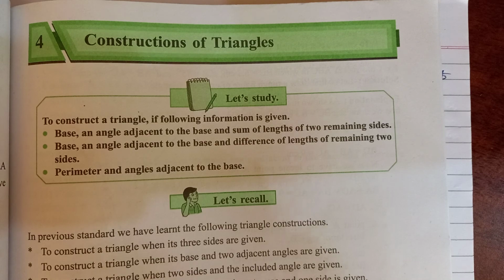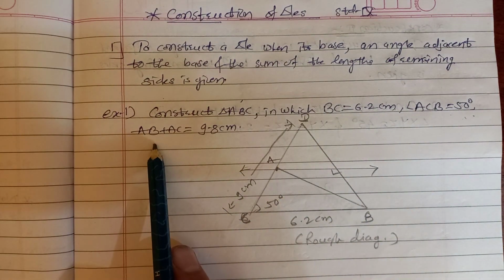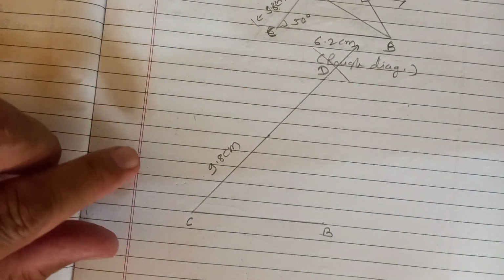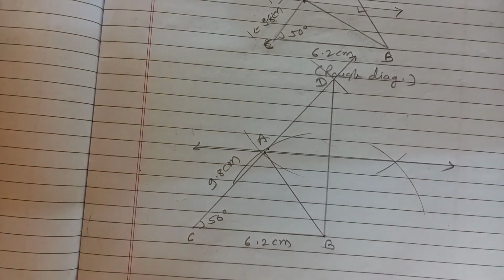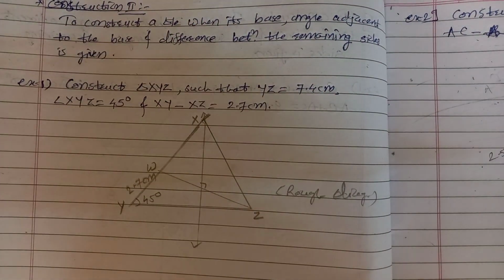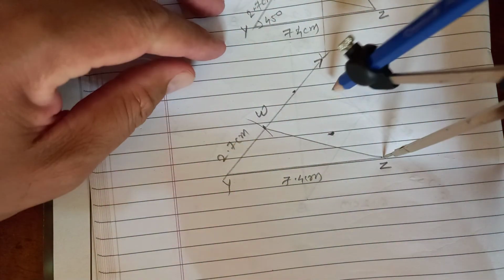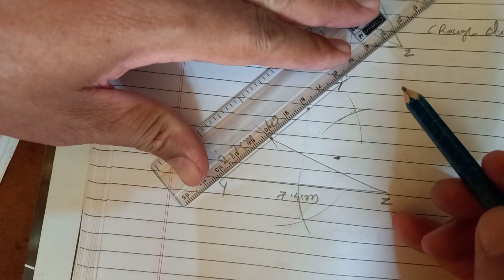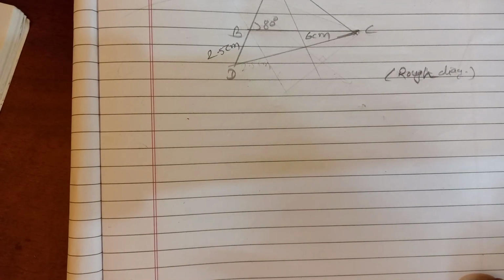9th construction of triangle